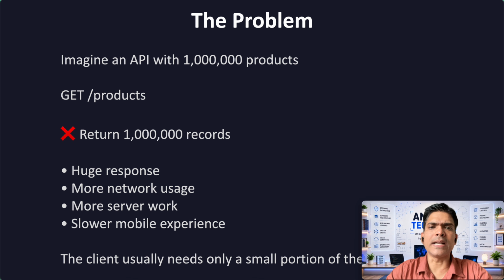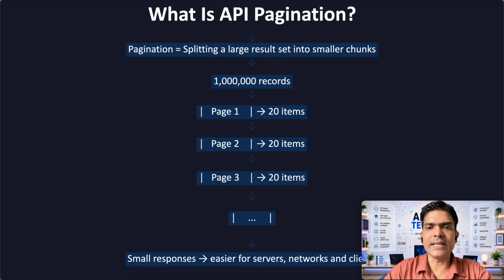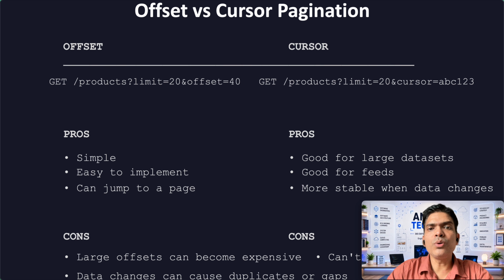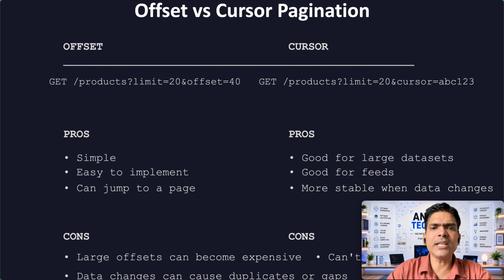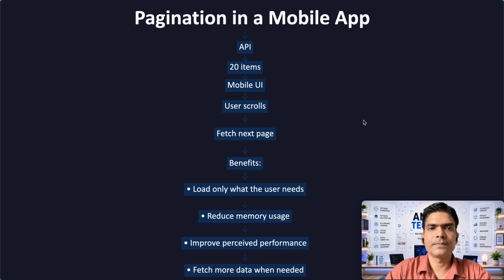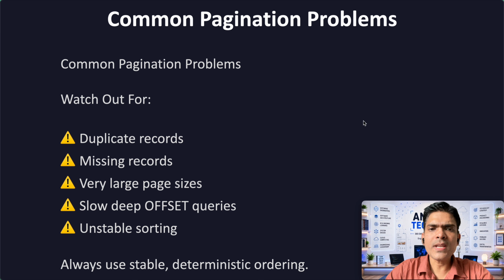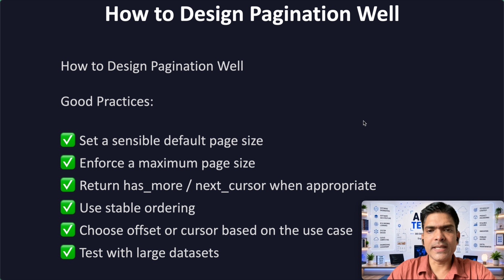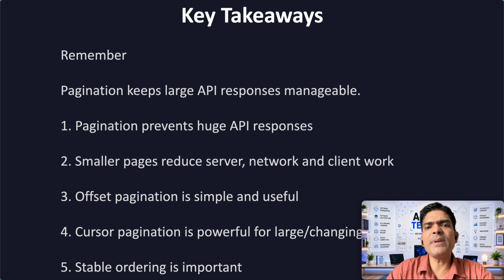Episode 36 - API Pagination Explained — How to Handle Millions of Records Efficiently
Episode 36 of Anupam Tech Talk

What happens when an API needs to return millions of records?

Should we send everything to the mobile app or client? Obviously not.

In this episode, we explore API Pagination and how it helps applications efficiently handle large datasets.

We cover:

• What API pagination is
• Why returning huge API responses is a problem
• Page-based pagination
• Offset pagination
• Cursor-based pagination
• A practical cursor example
• Pagination in mobile applications
• Common pagination problems
• Stable ordering and page-size limits
• How to choose the right pagination strategy

The goal is not just to understand pagination, but to develop the engineering mindset of sending the right amount of data to the right client at the right time.

Follow Anupam Tech Talk for practical lessons across engineering, software architecture, AI, system design, and technology leadership.